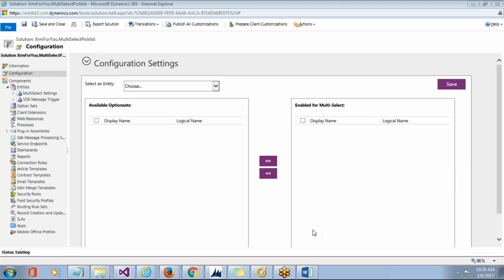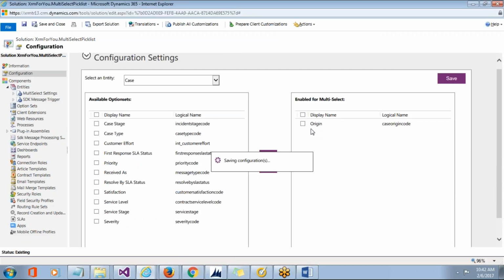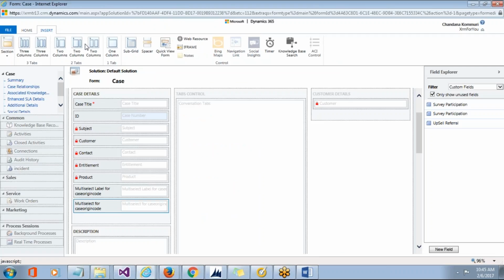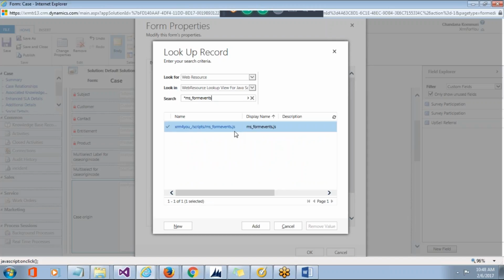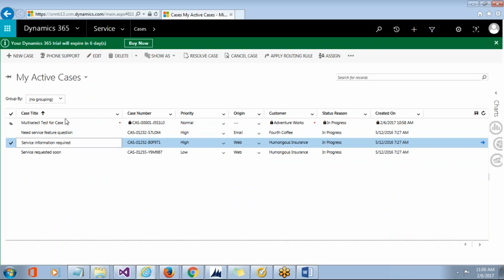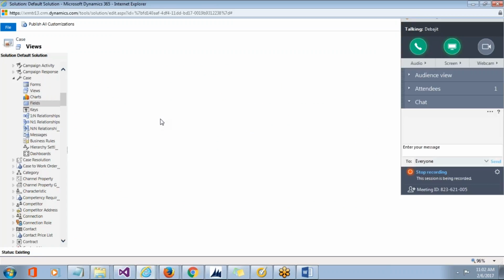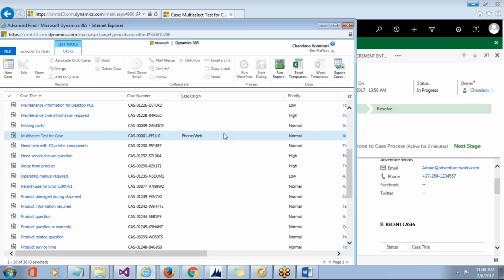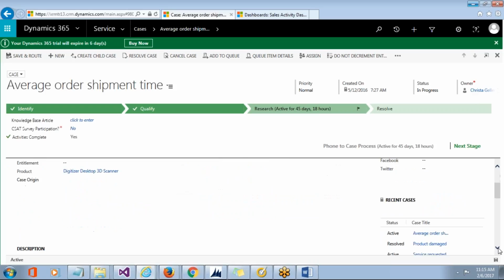MultiselectPicklist in Action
MultiSelect Picklist  Control for Microsoft Dynamics CRM from Xrmforyou.